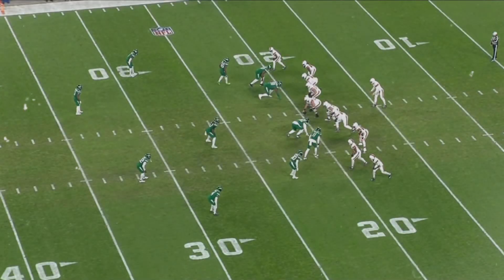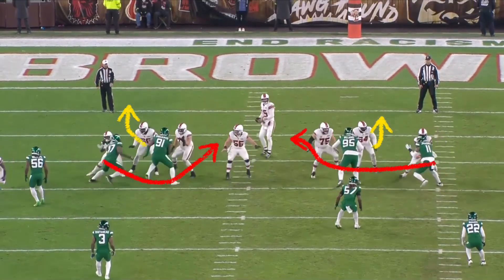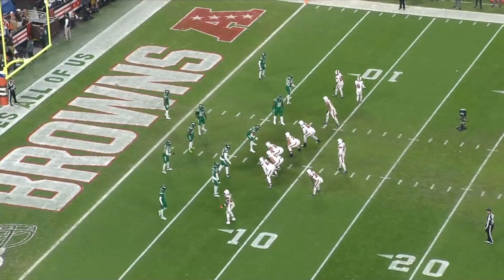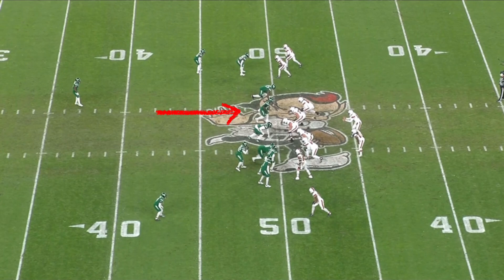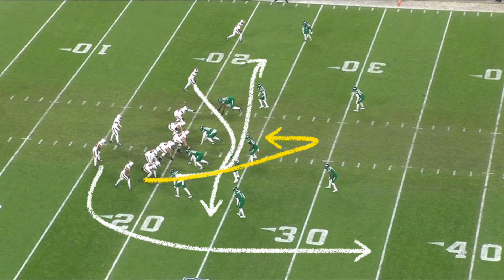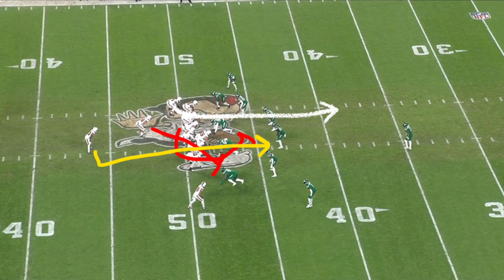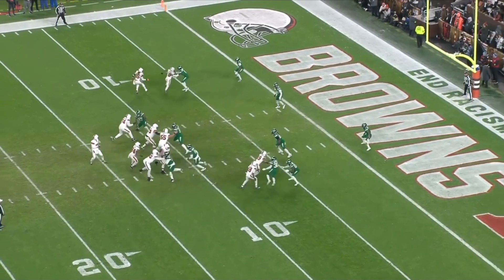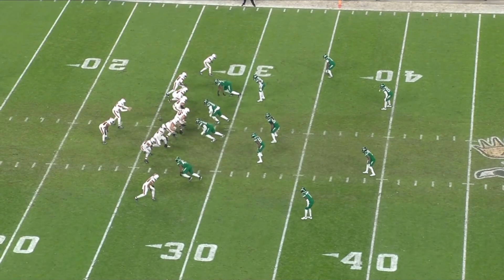NFL ALL 22 Film Breakdown | How Joe Flacco is Just What The Browns Needed at This Time!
The Cleland Browns are on a roll and have just clinched a playoff spot and it has a lot to do with Joe Flacco and his performance over the past weeks. The team is led by great defense and now they have someone who is steering the ship.
In this video we dive into what Joe Flacco is bringing to this hungry team

Comment your team or player you would like to see a breakdown of next